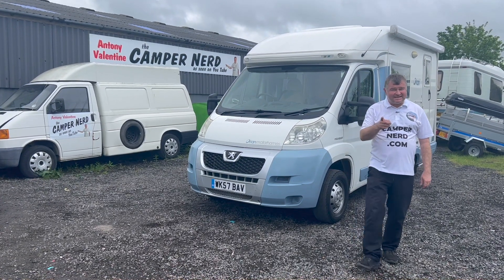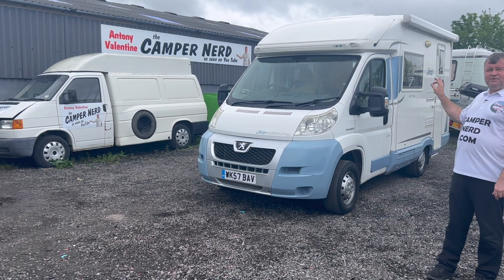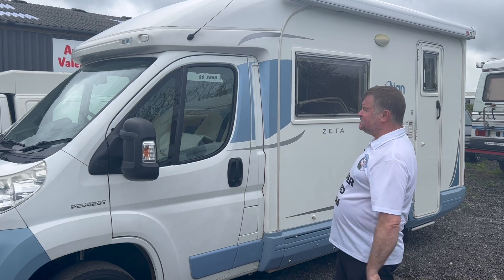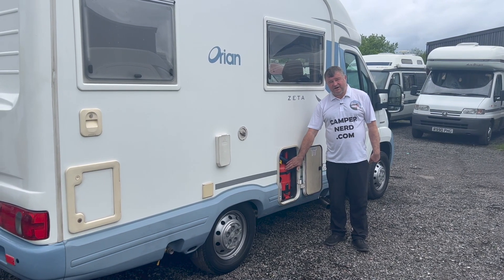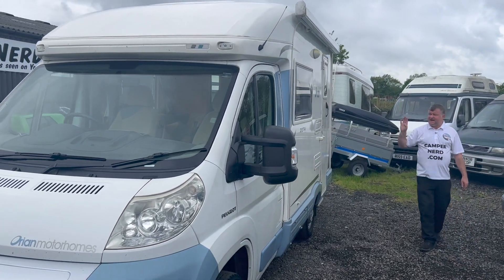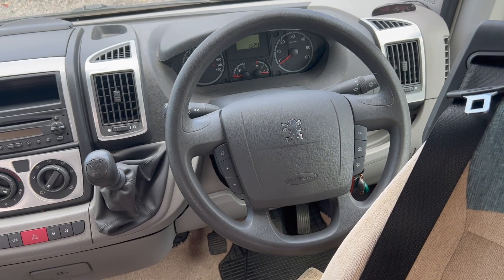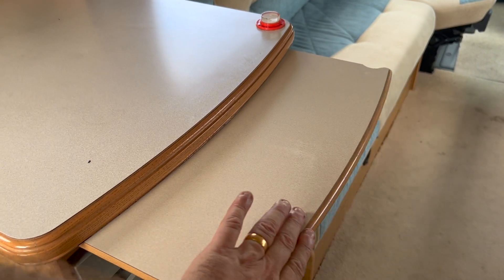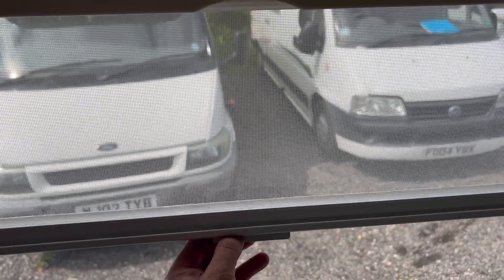AUTOSLEEPER ORIAN REVIEW BY CAMPER NERD